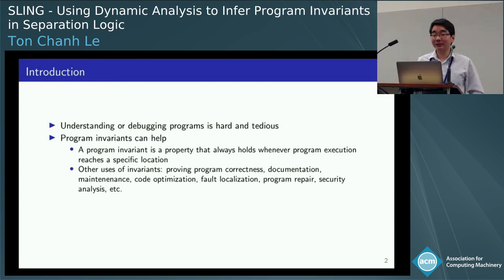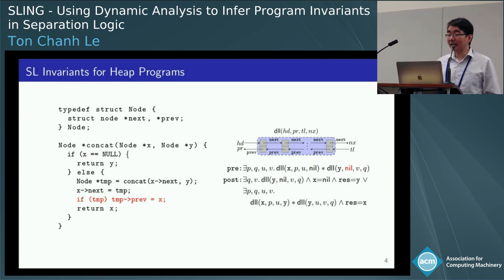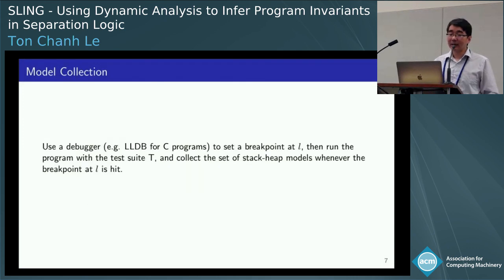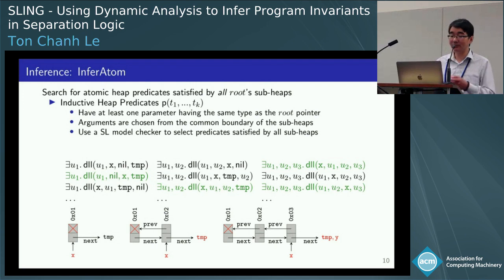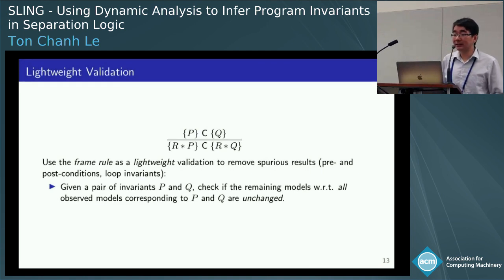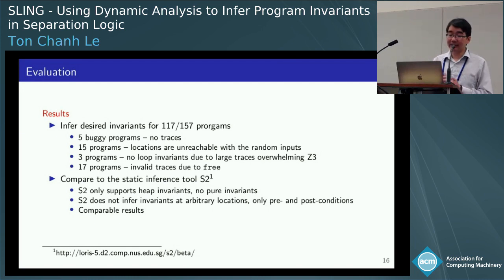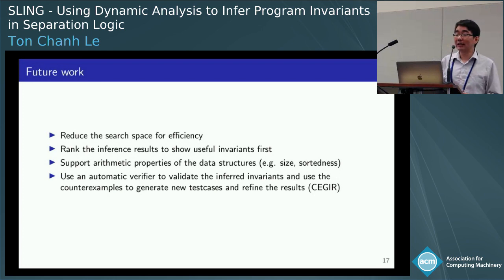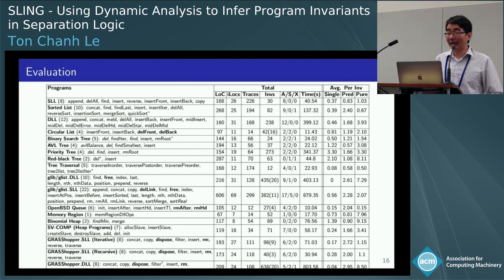SLING: Using Dynamic Analysis to Infer Program Invariants in Separation Logic